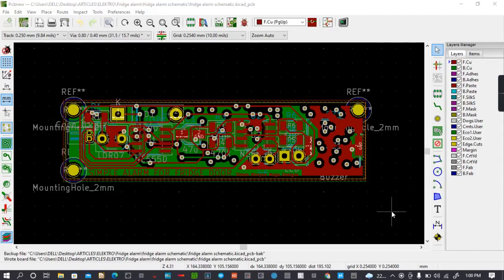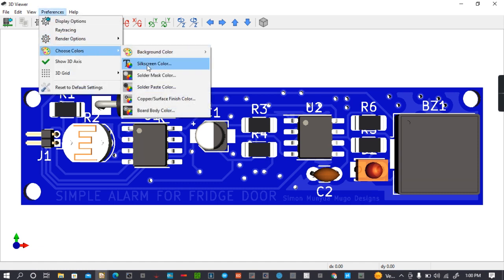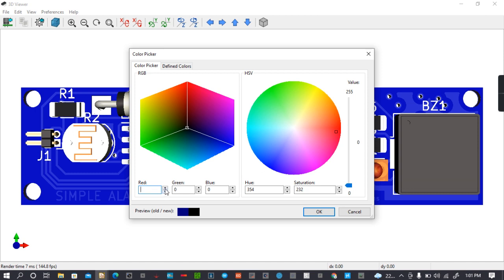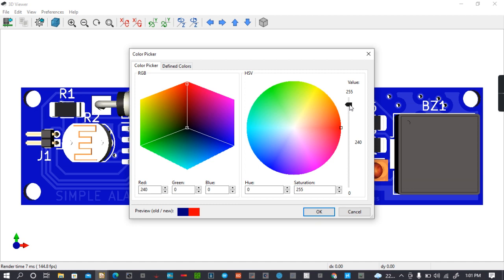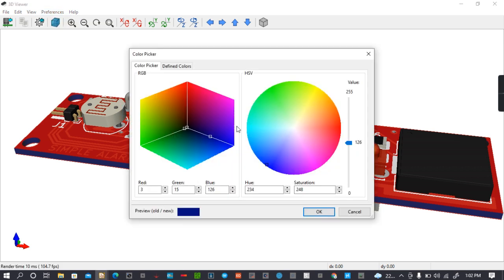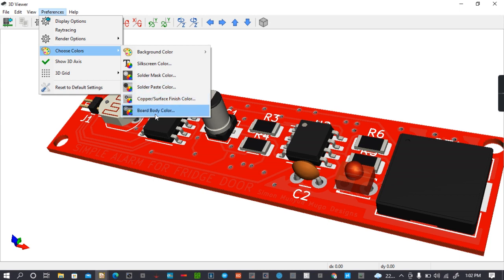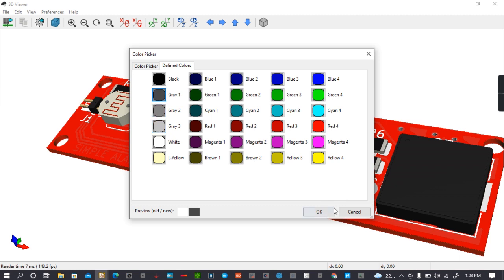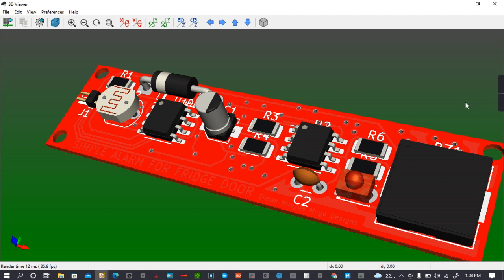How to change color of PCB designed in KiCAD EDA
Many KiCAD users find it difficult to change the color of the printed circuit board during the design process and they want to do it when ordering for manufacturing. This video shows you how to do it during the design process in the easiest way.